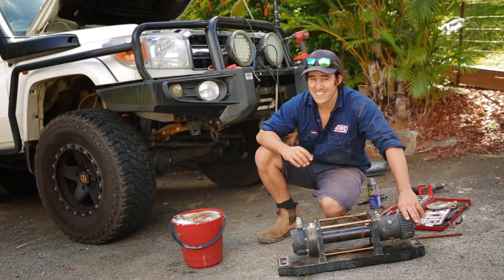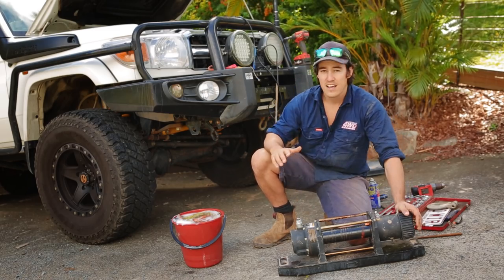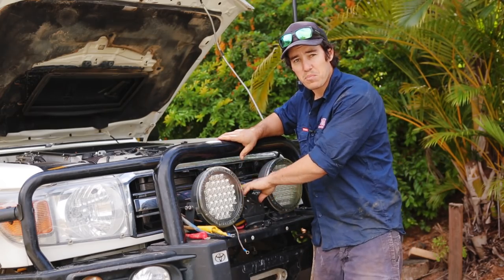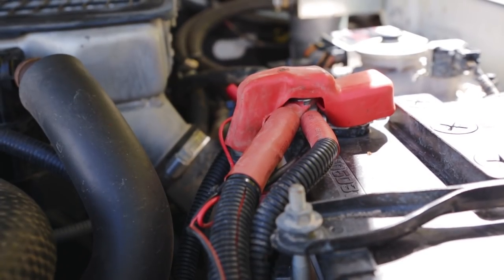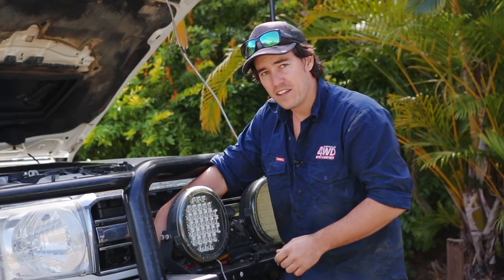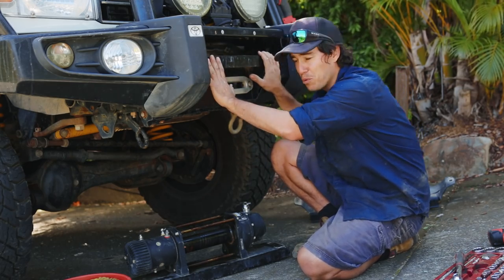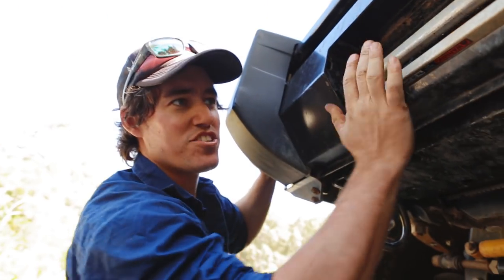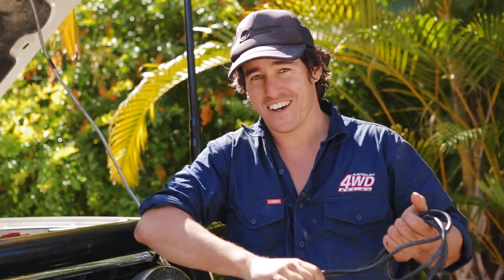How to install a winch